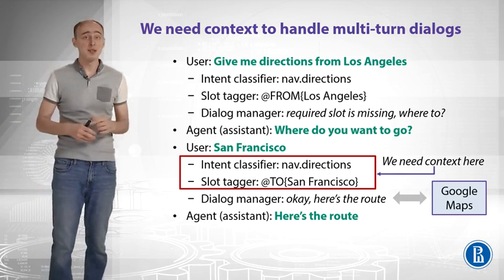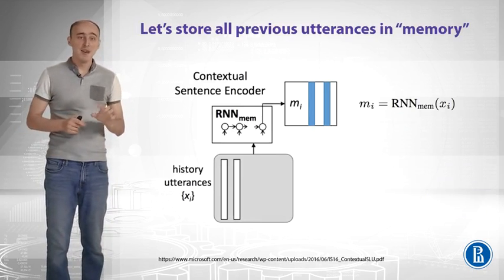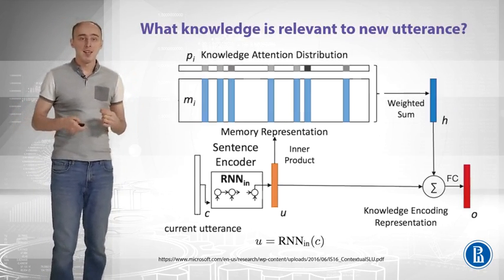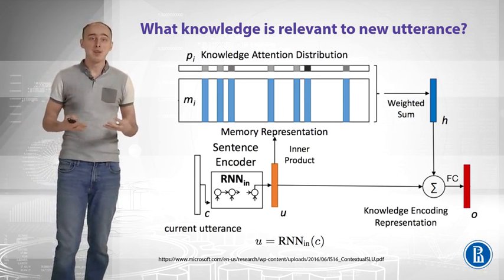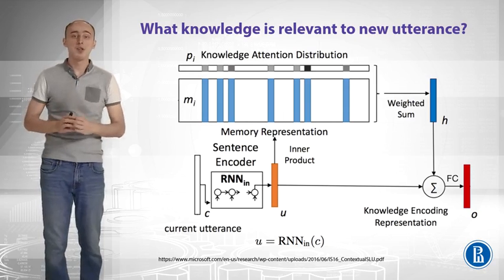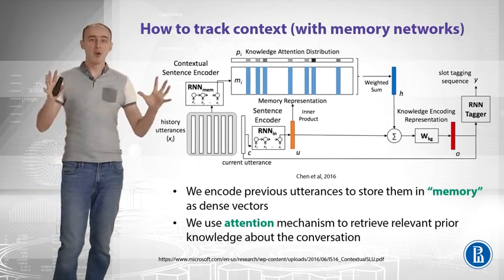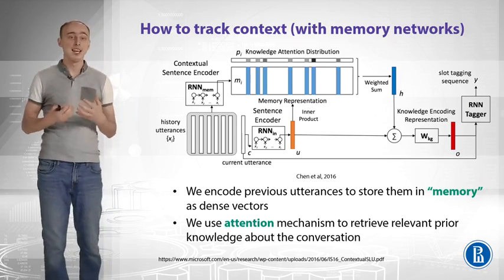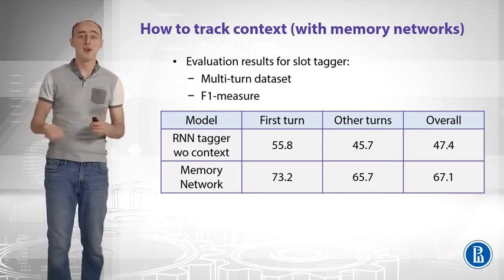Adding Context to NLU | Natural Language Processing | Coursera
Adding Context to NLU | Natural Language Processing | Coursera | CSE Animations

natural language
language processing
nlp ai
nlp examples
nlp applications
natural language processing techniques